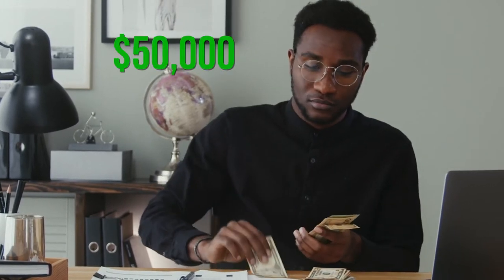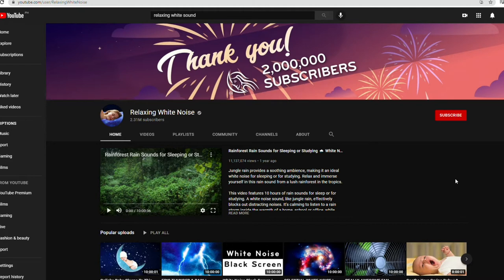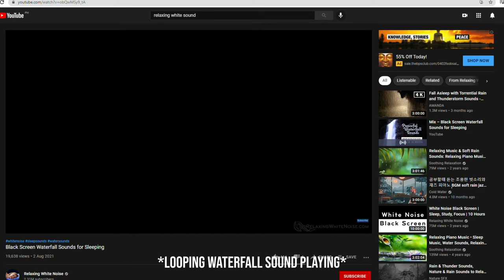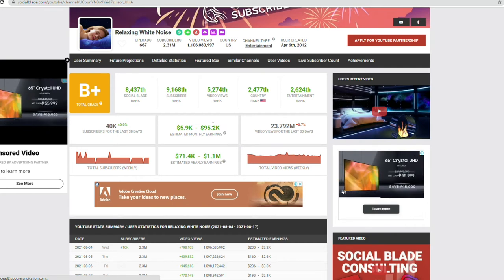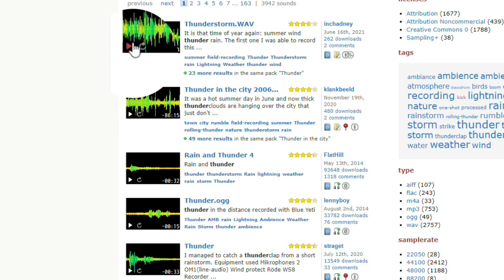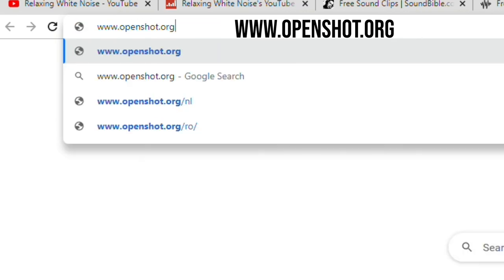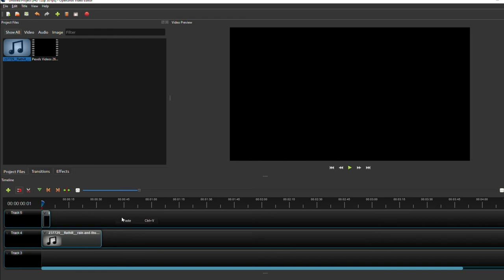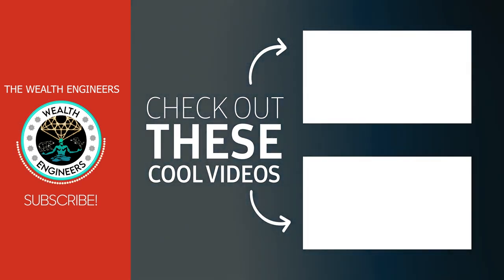Earn $50k+ Uploading Videos On YouTube (No Video Recording) | Make Money Online | YouTube Automation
This new method can make you earn money up to $50,000 just by uploading SIMPLE and EASY videos on YouTube! 💰💰💰

In this video, we will teach you how to possibly make $50,000 of YouTube money without the need to record yourself or having fancy editing skills. Watch this video until the end so that you can learn how to earn money in your home.

This is only just scratching the surface on this topic as there are many ways to get creative with this information and niches to explore, which we will explore together extensively in upcoming videos so stay tuned & hit that notification bell so you never miss out on our fresh content!

ABOUT US:
The Wealth Engineers is dedicated to show people how to make money online all from the comforts of your home or anywhere in the world as long as you have an internet connection. We show different working methods in which you can earn money online. We provide new ways to earn cash on this channel with wide array of tools and resources to make your life easier.